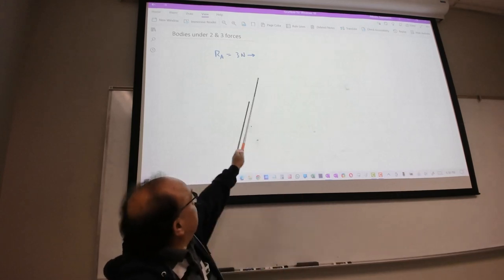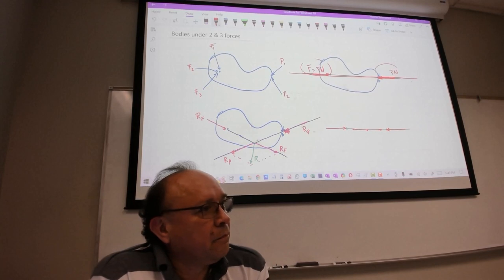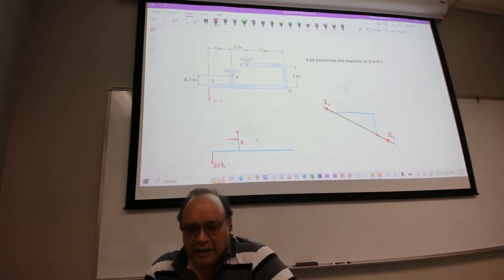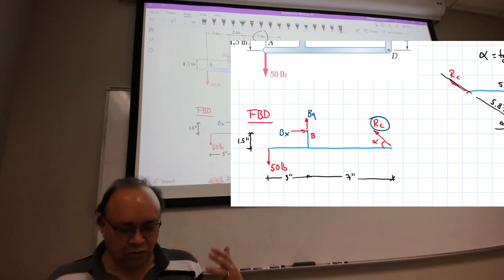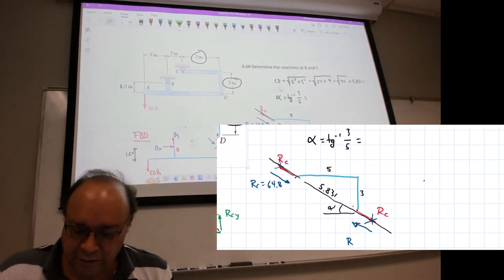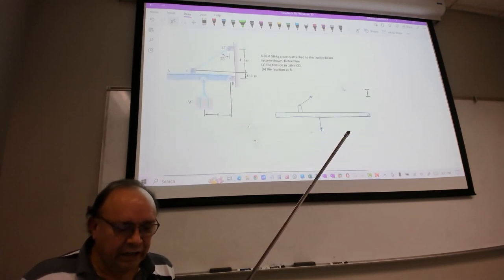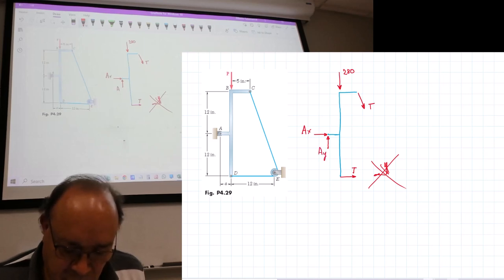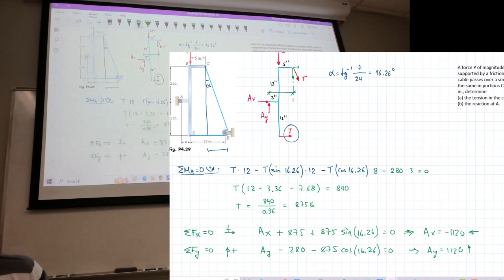class 15 3 12 2024 equilibrium cont'd 2&3 forces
A short discussion about bodies under the action of 2 and 3 forces and a couple of additional examples